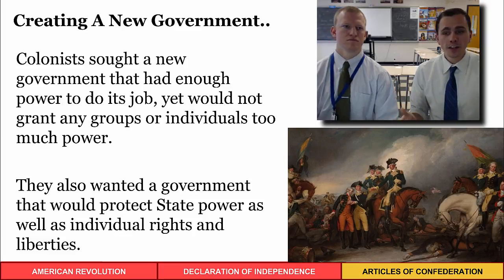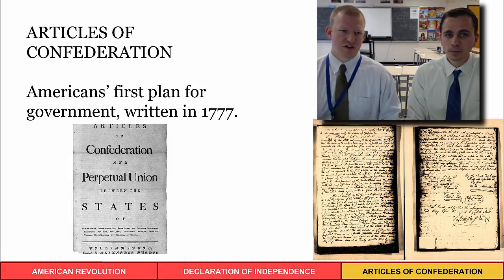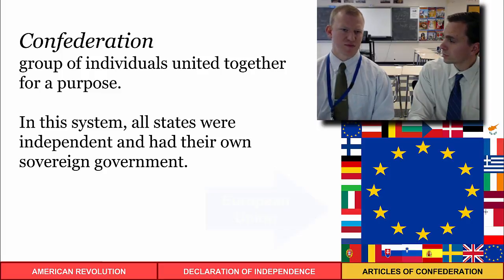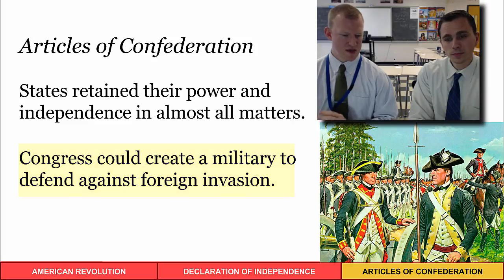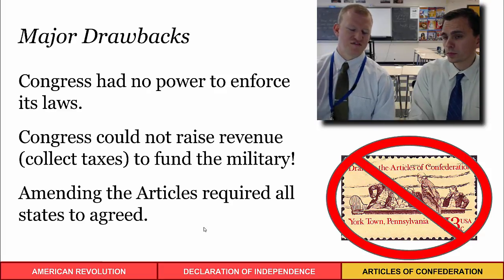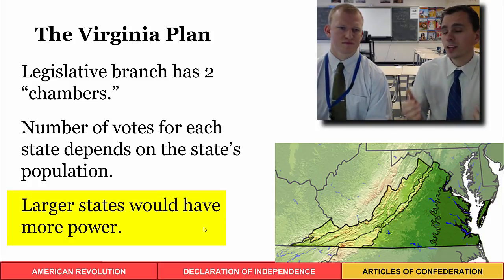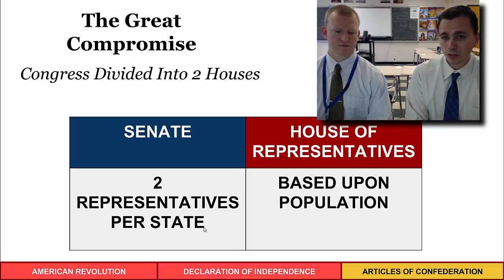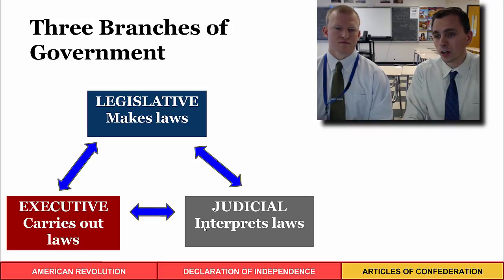What Were the Articles of Confederation and How Were They Flawed?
Mr. Driscoll and Mr. Rose discuss the nation's first government and the reasons why our fledgling nation decided to scrap it and start anew (i.e.Constitutional Convention).